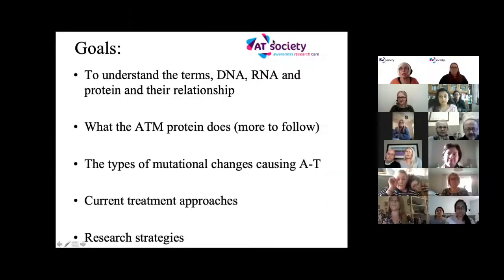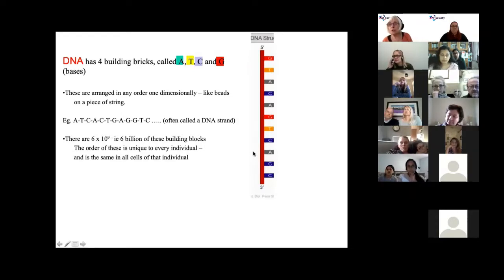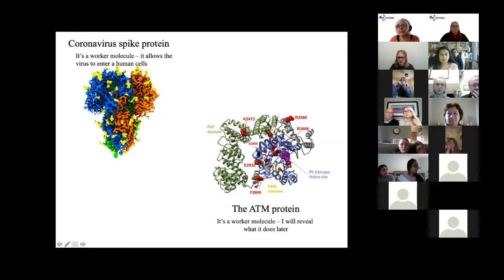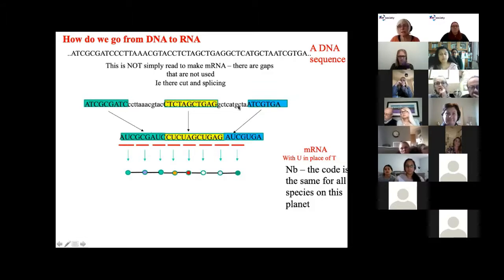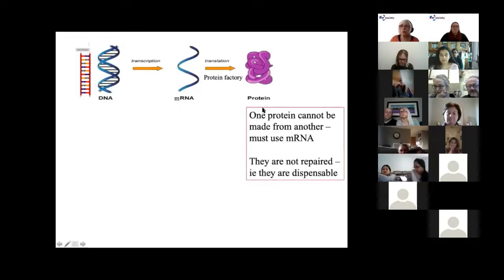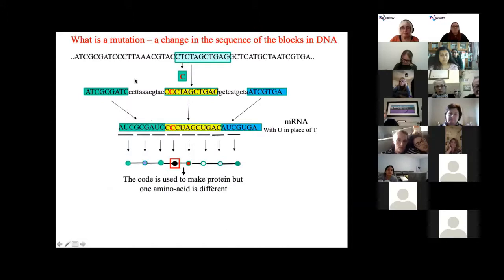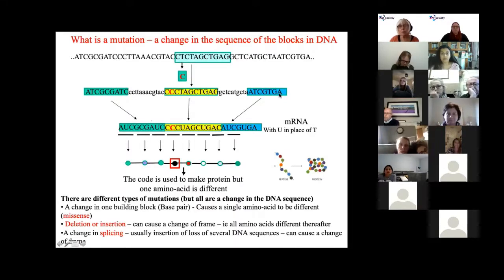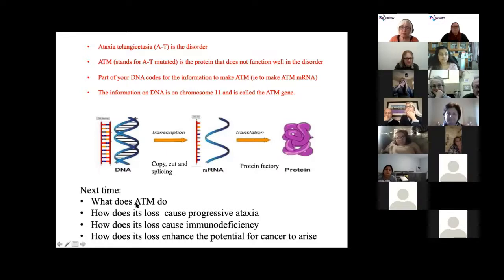Week 1 Science Simplified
Senior Scientist, Penny Jeggo, talks about DNA, MrNA and protein.